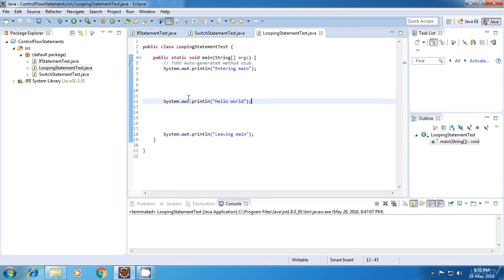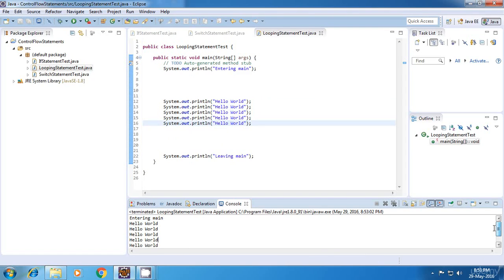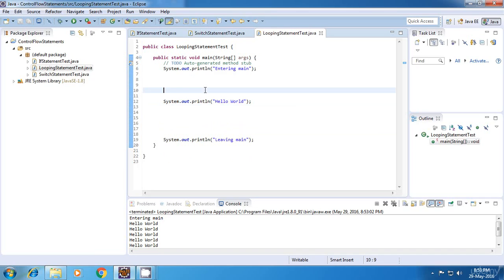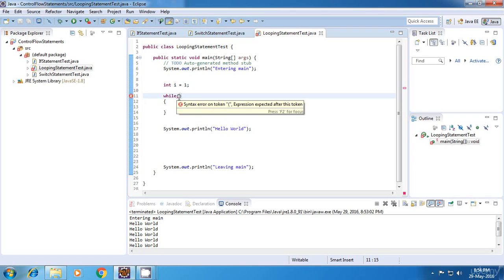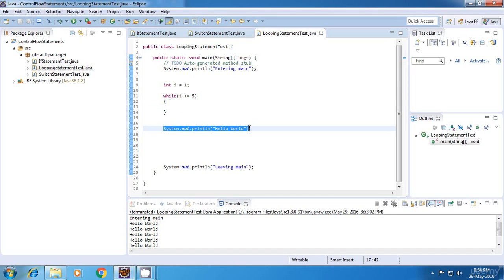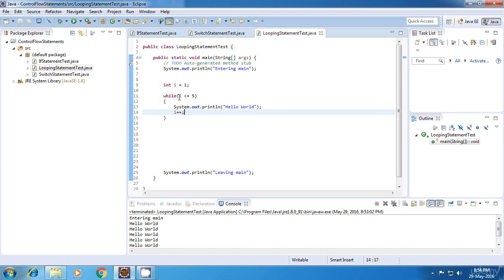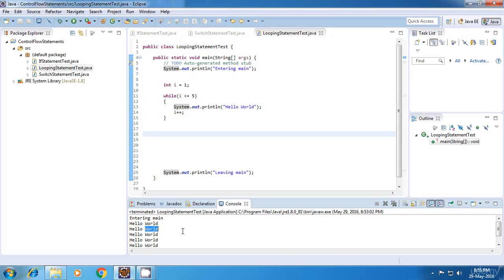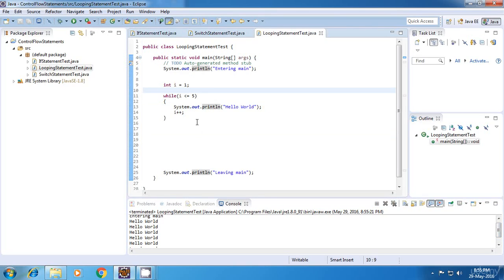While Loop in Java Ep.13